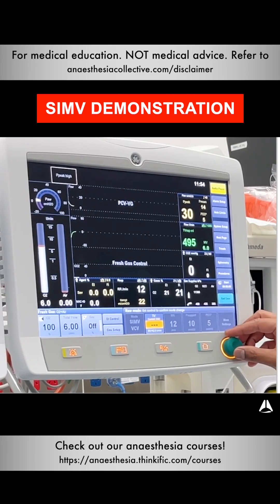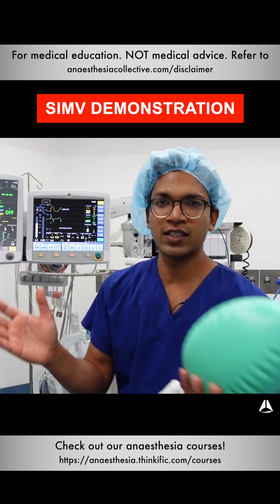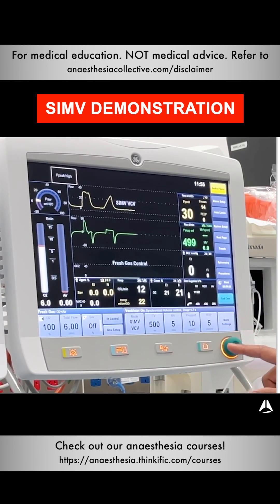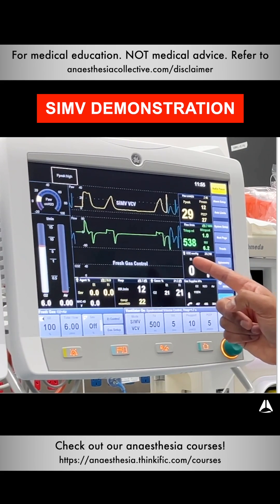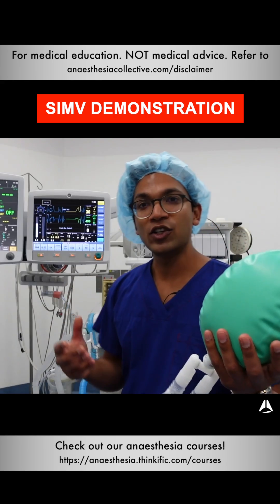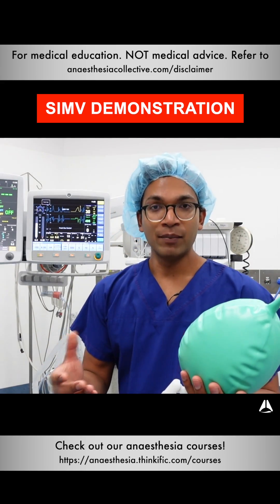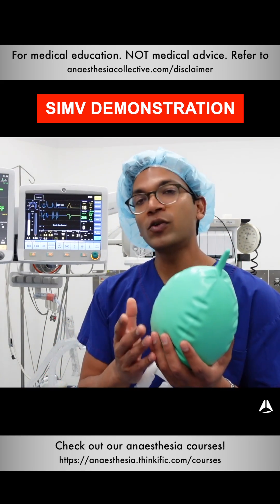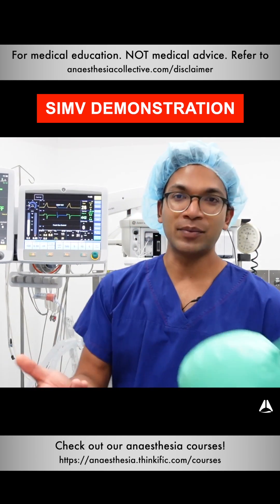SIMV Demonstration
For the full video, please check out "Simplifying the Complexities of the Anaesthesia Ventilator" at this